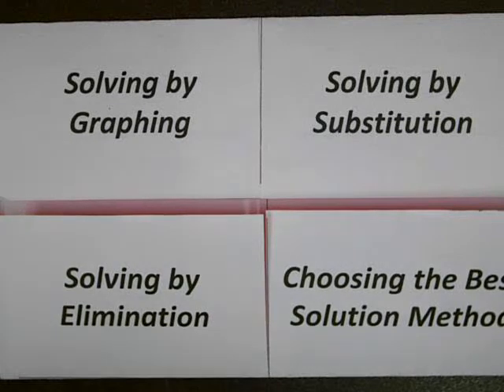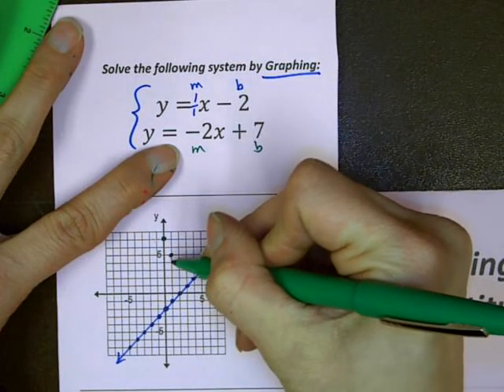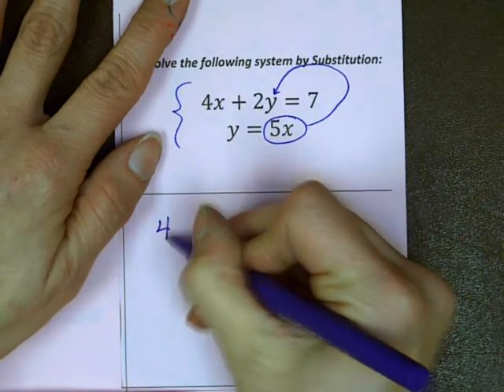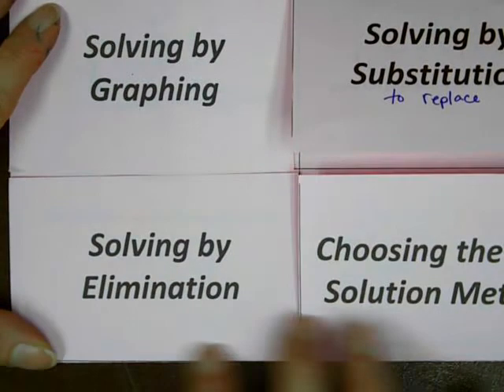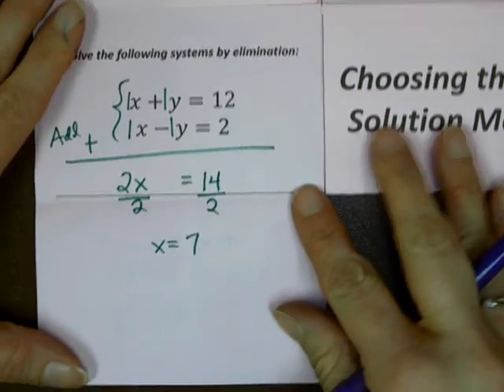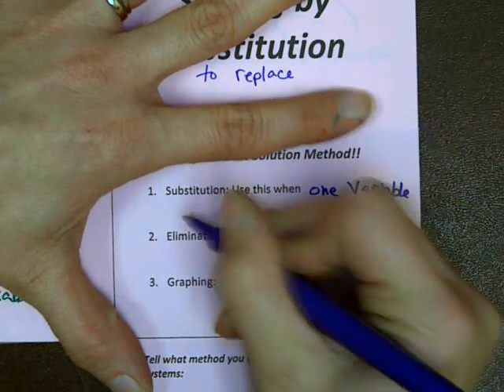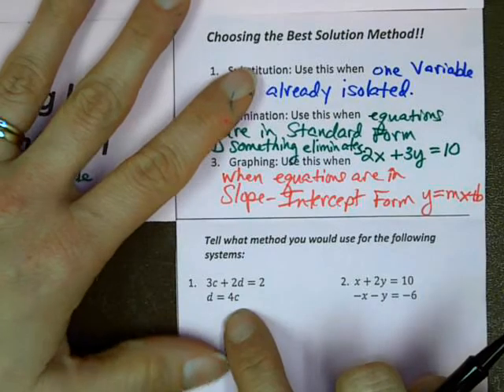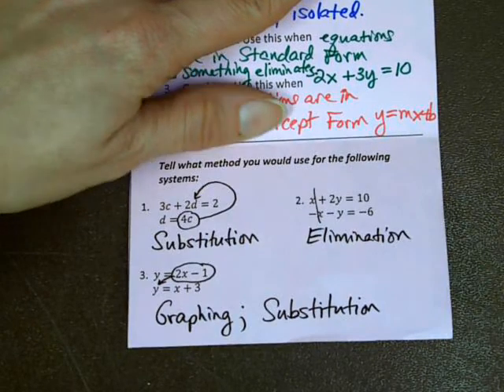Best Method Foldable